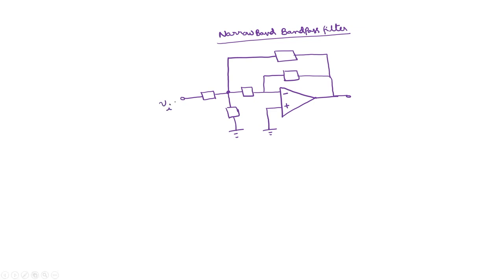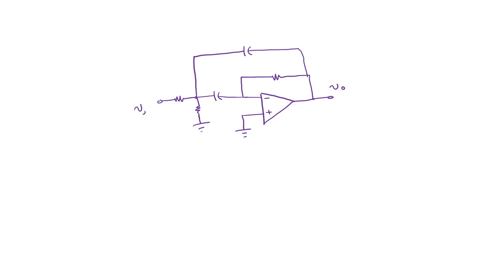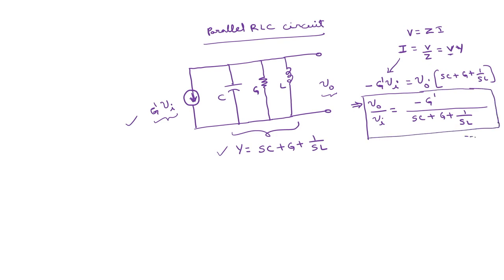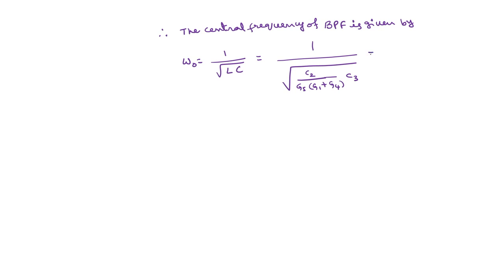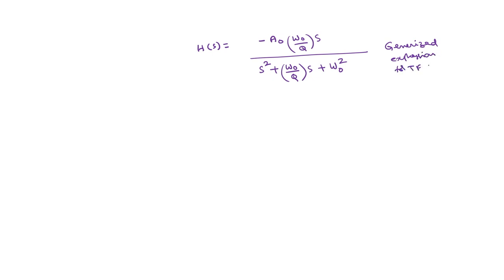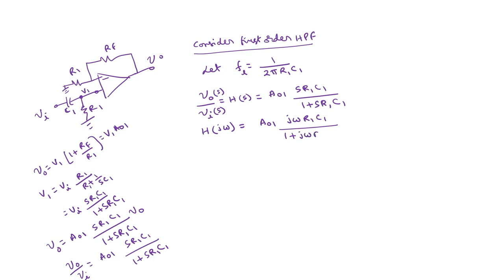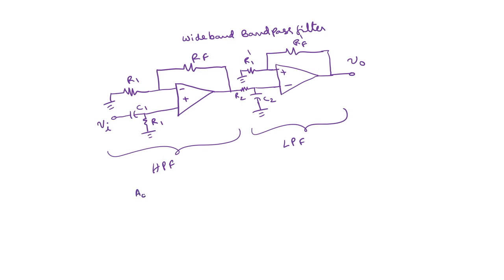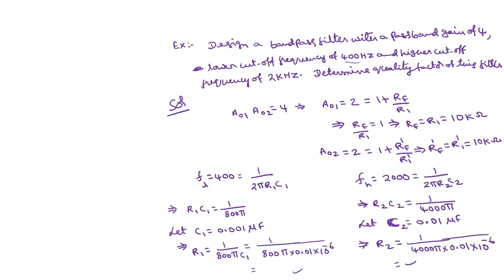Lec 19: Design of Band Pass Filter